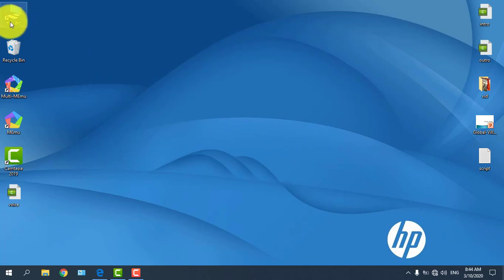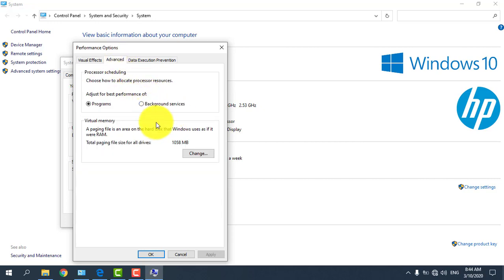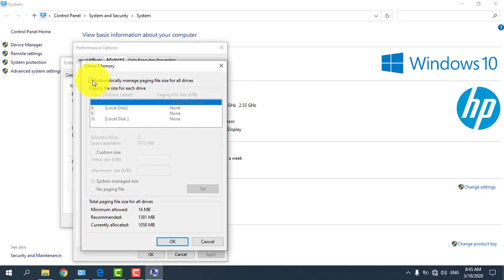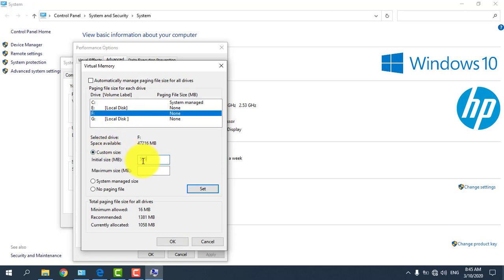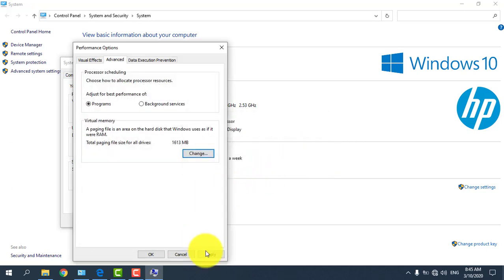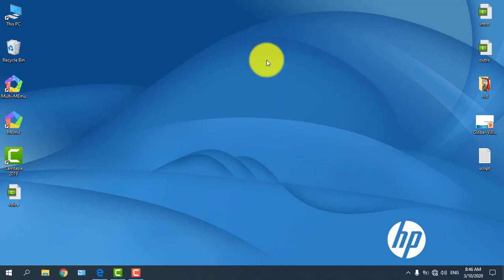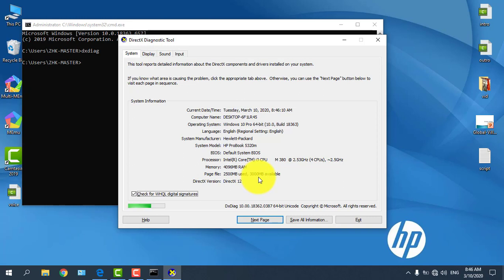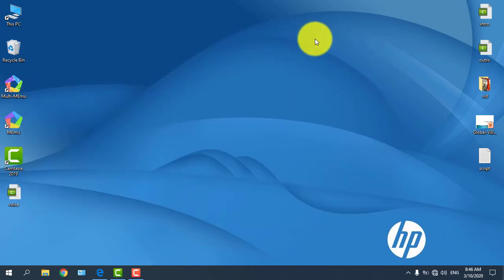How to increase ram virtually free of cost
Hello guys this is ZHK MASTER . In this video i am gonna teach you how can you
increase the RAM of your PC without installing a new RAM. This method is very much simple.
You don't need to make changes in hardware at all . We shall go through software to increase
RAM . Basically this is not any magic, but a feature of windows through which we can increase our RAM as per requirement.
So lets move to the point.
Firstly we try to understand that what is RAM? Basically RAM stands for, random access memory. It stores data temporarily . It vanishes out all data when we exit
a programme or we turn off PC ,
unless it is saved to hard disk.
Hard disk can also act as a ram. You got shocked. Don't worry i shall help you understand this . Basically virtual ram doesn't work as fast as installed ram but
something is better than nothing. Virtual ram takes care of your pocket because it is free of cost. So let see how can we increase the ram of PC .
Firstly we shall click on my PC. Here we shall make a right click and open the properties of the system .
Now we shall click on the, advanced system settings . Here, in performance option we shall click on settings option . Again we shall click on advanced
. Here we see an option of virtual memory . So what is basically virtual memory or virtual RAM . Basically virtual RAM  is the memory of hard disk, which we declare as
a RAM. It means that hard disk acts as RAM, as much RAM as we set .
So we shall click on change, and remove tick from, automatically manage paging file size for all drives. Actually virtual ram is set to auto by default but we can change it
as per requirement.
Now we shall select any drive for virtual memory . We shall click on custom size and set initial size, and maximum size, as per requirement.
After setting RAM as per requirement, we have to click on set and then OK . now we have to click on apply . it will start working after restart.
note that this is not gonna increase the installed ram . it just acts as virtual ram . let see .
in properties of computer, we can see that installed ram is still as , as it was. but it changes the amount of ram in actual.  so question is that
 is it actually working or not? let see,
open cmd prompt by pressing, windows logo button, and r button , at same time . type cmd prompt and press enter .
here write D X D I A G and press enter. D X D I A G command is used to see all the details about your pc .
here you can see the amount of paged file. because i have not restarted my pc after setting up virtual ram therefore it has still not taken effect
 and it is showing the
amount of ram as was automatically managed . basically paged file is also known as virtual ram . so it means that our virtual ram is actually in use.
i hope my point is clear to everyone. if there is any problem please write in your comment . Your suggestions shall be entertained.
 please subscribe our channel to stay connected to us and hit bell icon to get notified at every upload of new video by global village. if you liked our video please
how to increase the ram of android phone without root
how to increase the ram of your mobile
how to increase the ram of mobile
how to increase the ram of a laptop
how to increase the ram of a laptop windows 10
how to increase the ram of android phone in tamil
how to increase the ram size in windows 10
how to increase the ram speed in windows 10
how to increase the ram size in laptop
how to increase the ram speed
how to increase the ram speed in android phone
how to increase the ram size in aws instance
how to increase the ram size in vmware
how to increase the ram size
how to increase the ram of the phone
how to increase the ram of the computer
how to increase the ram usage in windows 10
how to increase the usable ram in windows 10
how to increase the usable ram in windows 7
how to increase the ram of your laptop